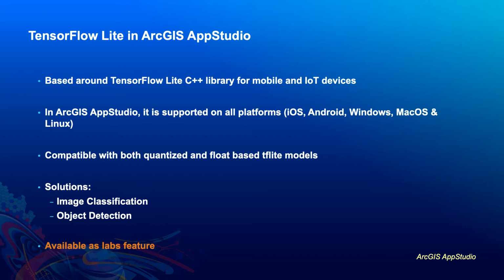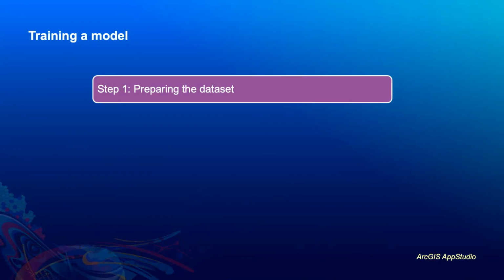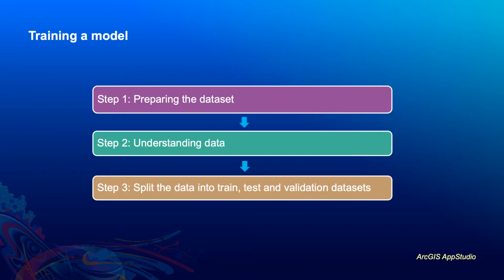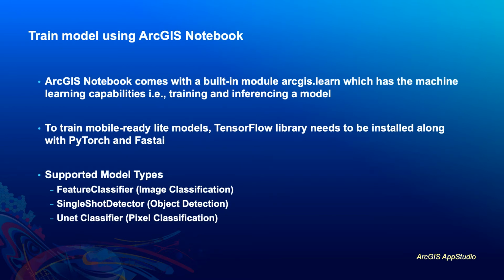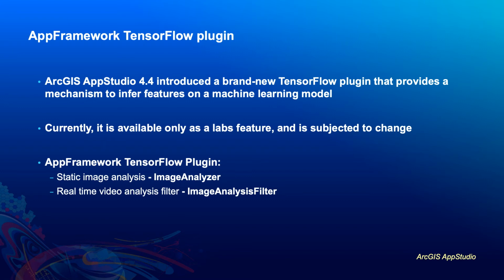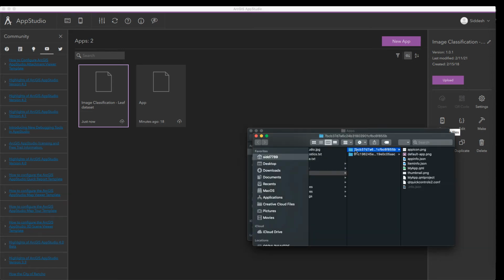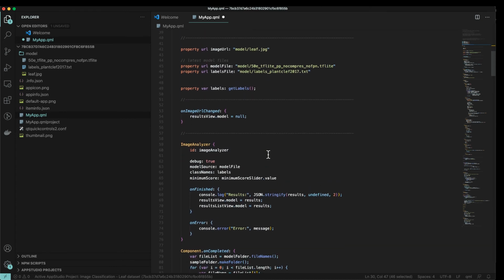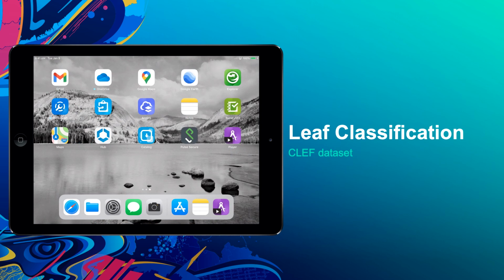AppStudio and TensorFlow Lite - Machine Learning on Edge Devices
ArcGIS AppStudio now includes the TensorFlow Lite deep learning framework so you can create mobile apps capable of running machine learning models. This session will give an overview of creating machine learning models capable of running on mobile devices and how to deploy the models to an AppStudio app.

12559